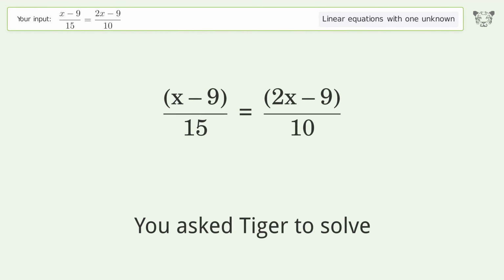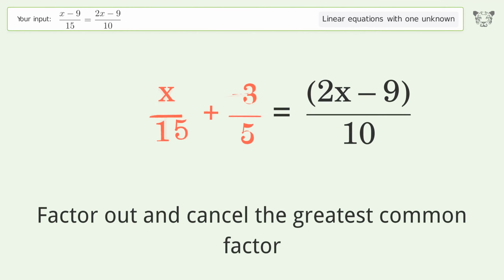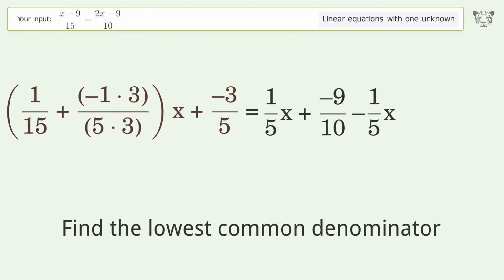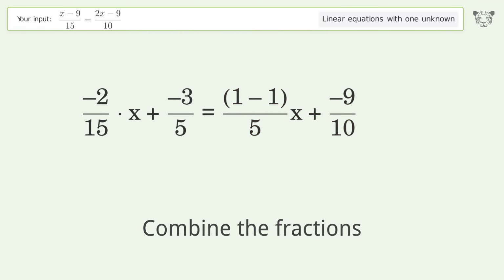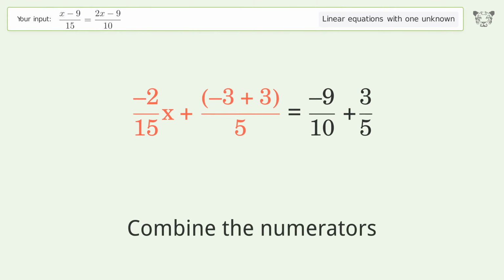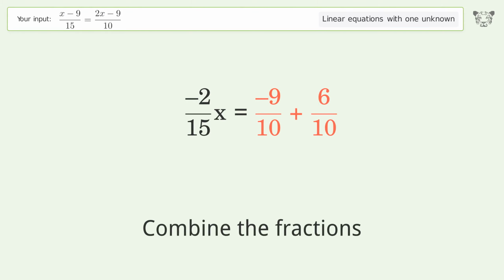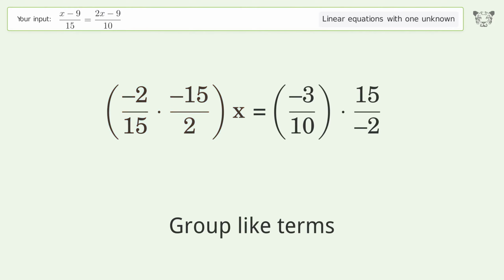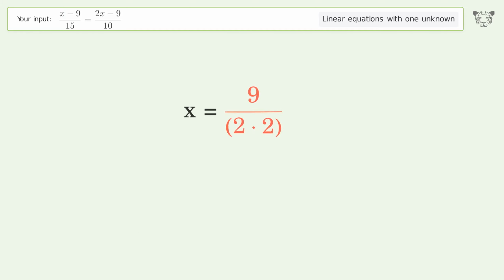Linear equation with one unknown: Solve (x-9)/15=(2x-9)/10 step-by-step solution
Solving (x-9)/15=(2x-9)/10 using the linear equation with one unknown solver

for a step-by-step and more tips and tricks for dealing with linear equations with one unknown.